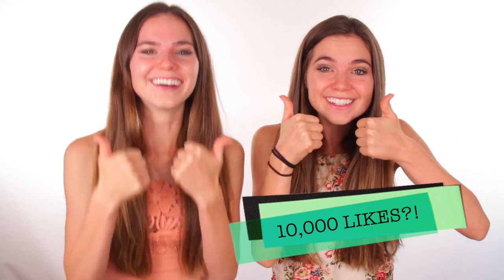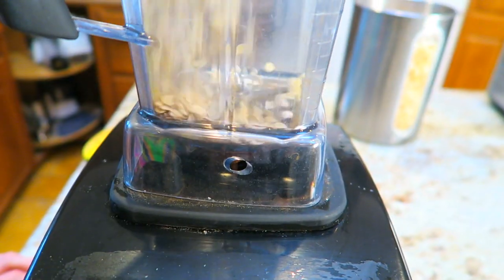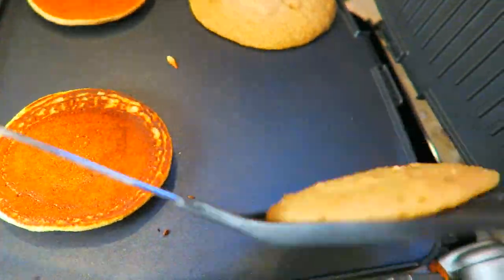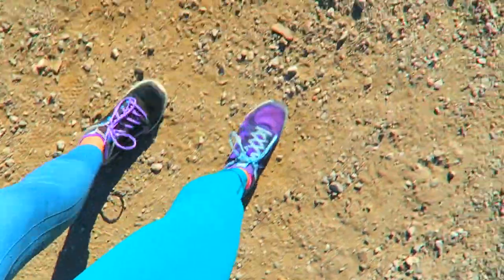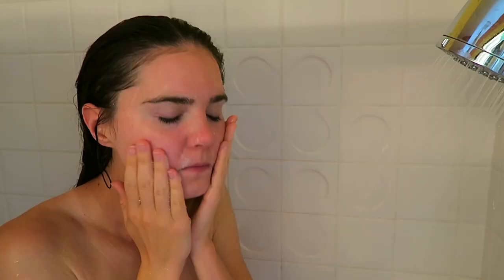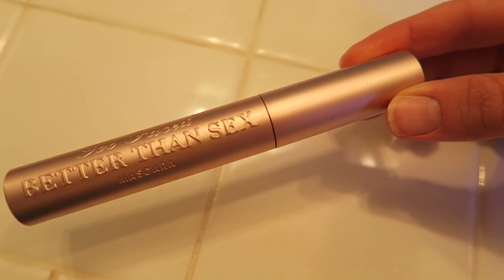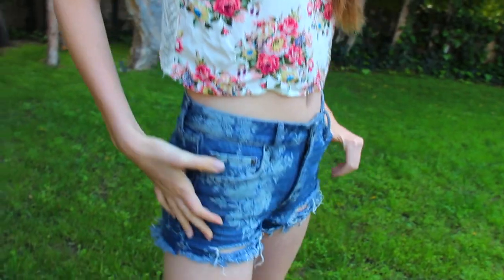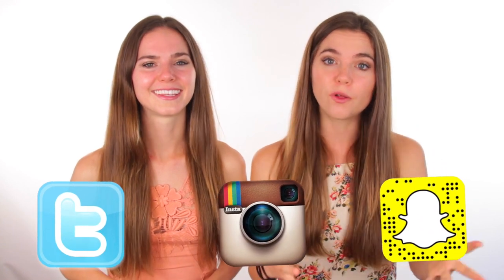TWIN SPRING MORNING ROUTINE + Healthy Pancakes!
And use code: TWINZ

Today we show you guys a typical Spring Morning Routine! We walk you through our morning, and we even show you a healthy vegan pancake recipe! We also show you our workout and spring outfits. Love you guys! :)